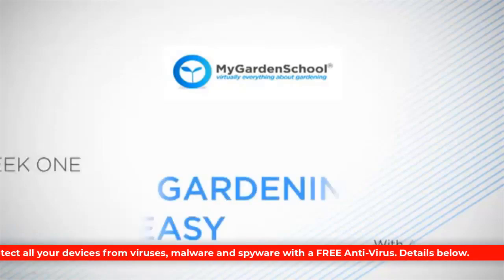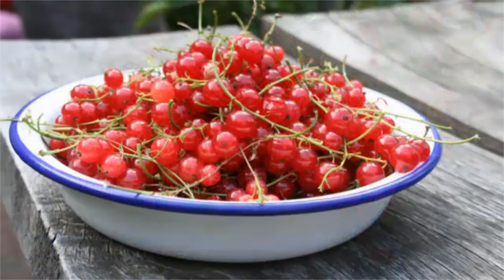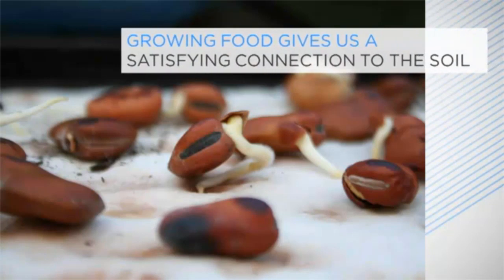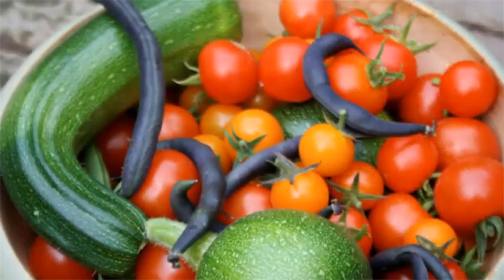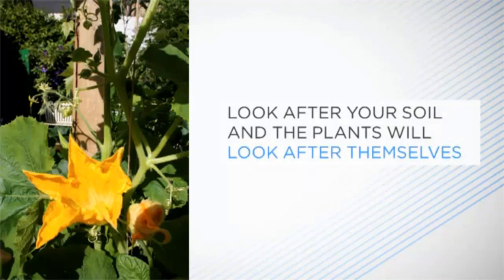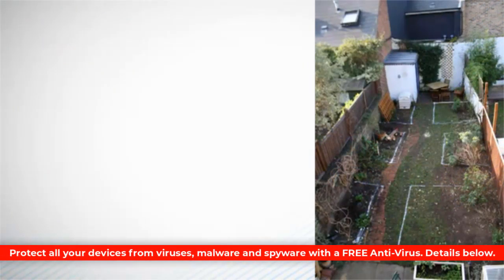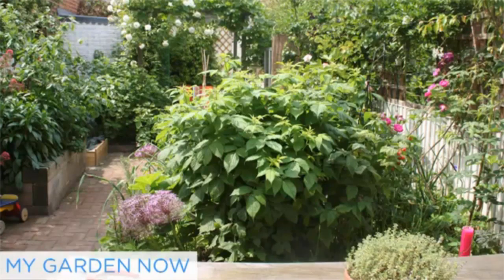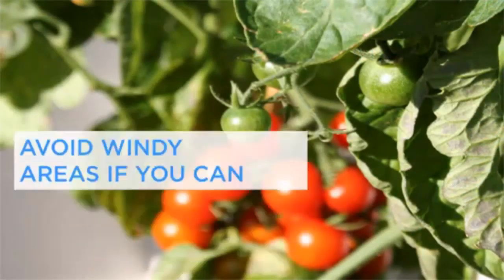Pellentesque nec nisl ex. Morbi at feugiat mauris.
Pellentesque nec nisl ex. Morbi at feugiat mauris. Quisque sit amet viverra sem, eu hendrerit velit. Phasellus consectetur fringilla felis eget placerat. Curabitur vitae pharetra nibh. Vestibulum ante ipsum primis in faucibus orci luctus et ultrices posuere cubilia curae; Quisque nibh augue, posuere vitae convallis at, laoreet sed quam. Morbi at felis tellus. Vivamus fermentum rhoncus turpis, eu mollis odio semper cursus. Morbi faucibus vulputate velit, non congue nunc ornare sodales. Nam id vehicula justo, vel tincidunt neque. Integer pretium sapien metus, ut pretium metus consectetur eget. Phasellus orci nisi, sodales ut lacinia vel, vestibulum vel metus. Praesent sagittis porttitor enim at fermentum. Duis odio metus, bibendum vel rhoncus eget, dapibus vitae massa. Sed sodales varius nisi, vitae ultrices ligula malesuada sit amet.